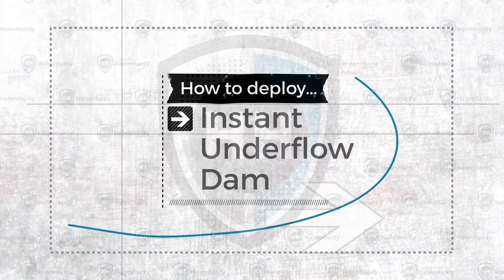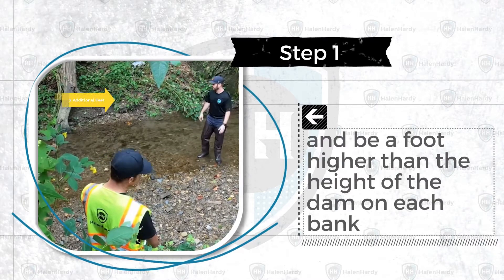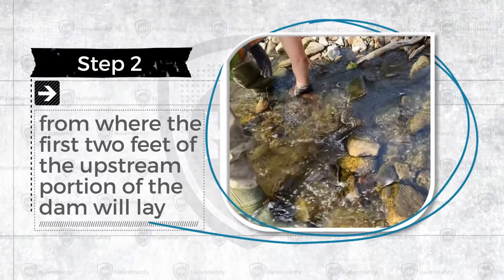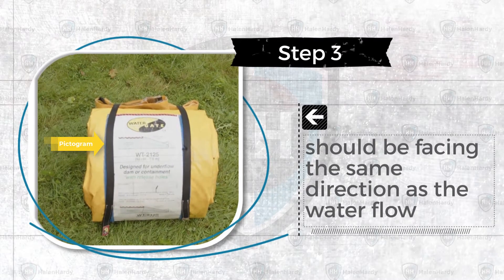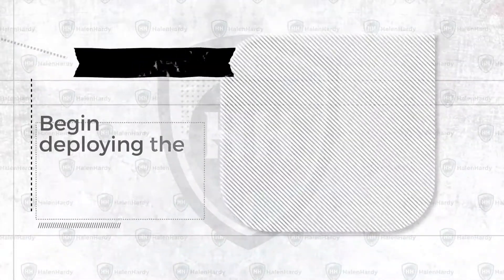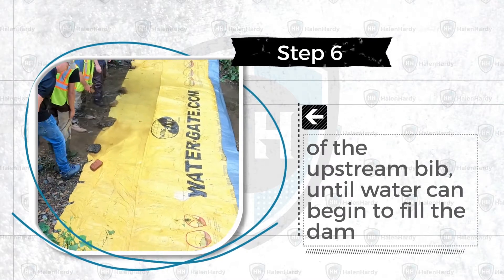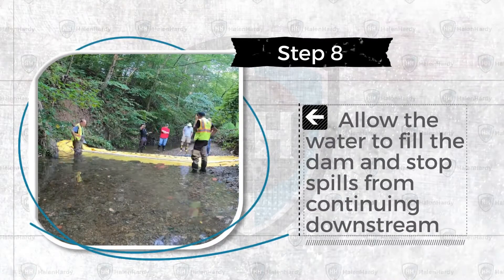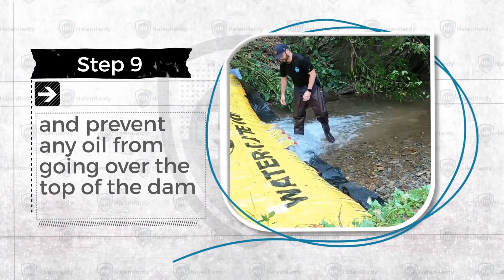How to Deploy Water-Gate™ Instant Underflow Dam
Prevent spills from spreading with the quickest way to dam up ditches and small streams. The Water-Gate Instant Underflow Dam installs in minutes, with only 2 or 3 people.

Flexible material allows it to adapt to most stream and ditch bottoms.
No special equipment is needed. No filling with water or inflating with air is needed. Simply unroll the dam, unfold the upstream flap and let the flow of the stream fill it.
No anchoring is needed. Just use the weight of the water to weigh it down to the stream bottom.
Underflow holes are built into the downstream side so that you can regulate the flow on the upstream side and keep the spill contained.
Multiple units can be attached together to make whatever length you need.
Wash and reuse dozens of times.

Available sizes online:

DAM2125:   21”H x 25’L
DAM2825: 28”H x 25’L
Other available sizes: DAM3930: 39”H x 30’L.